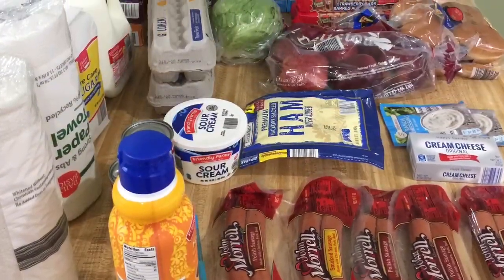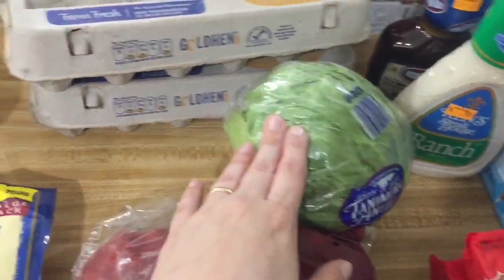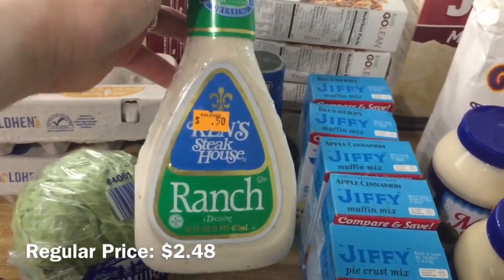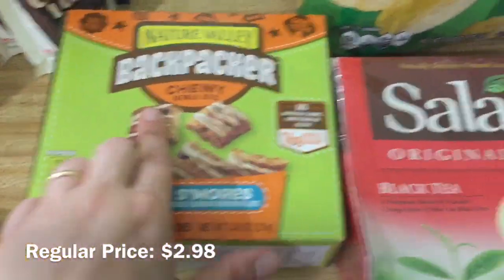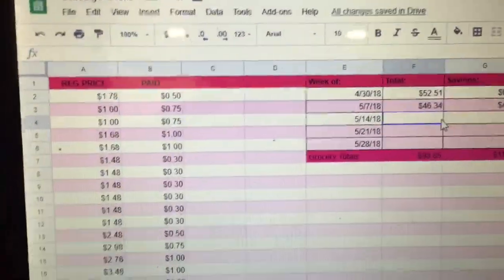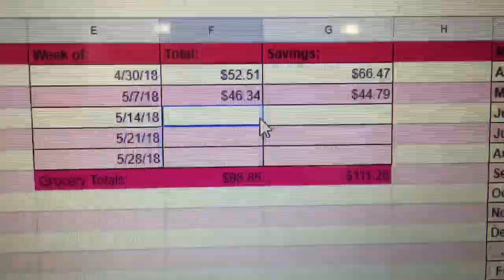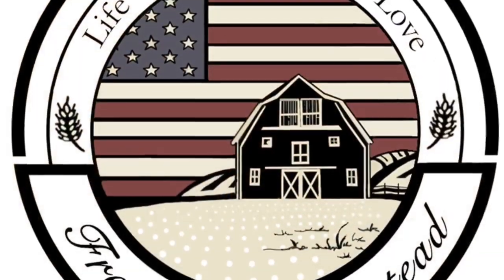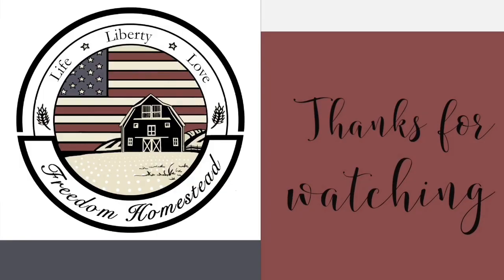$50 Weekly Grocery Haul || Salvage Store || Aldi || Meijer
This week we went to Meijer to take advantage of their 10 for $10 sale. I grabbed some staples at Aldi and of course, we headed to our Salvage Store to grab whatever deals we could find. How did we do?

or